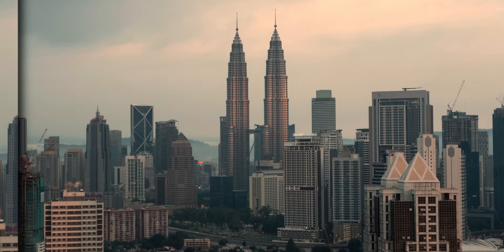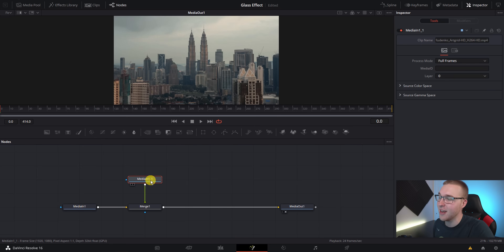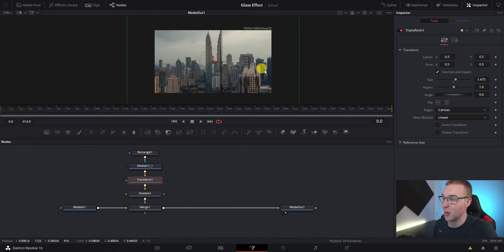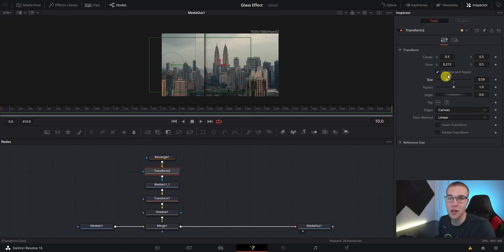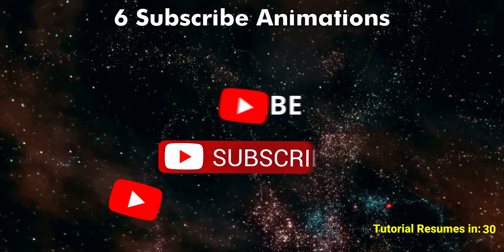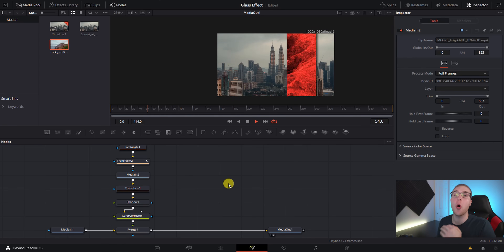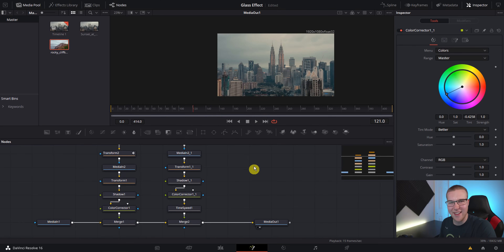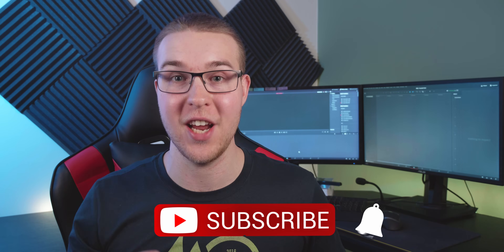EASY GLASS EFFECT | A Davinci Resolve Tutorial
If you've ever wanted to wow your audience with this awesome Glass effect then this is the video for you! I will break it down step by step so you can make it for yourself! lets get into it!

EASY GLASS EFFECT | A Davinci Resolve Tutorial In this Davinci Resolve Tutorial you are going to learn how to create the EASY MIRROR EFFECT! This effect makes it look like you are wiping a piece of glass in front of the frame while adding style and visuals that will really make your video STAND OUT!

In this Davinci resolve tutorial you are going to learn the how to create the Easy glass effect in Davinci Resolve, this tutorial will be a davinci resolve fusion tutorial, Fusion effects are very high quality and make your videos really pop. In this davinci resolve effects video you will learn many techniques